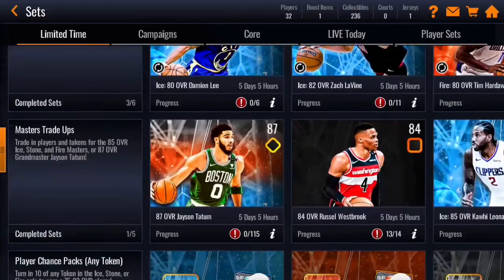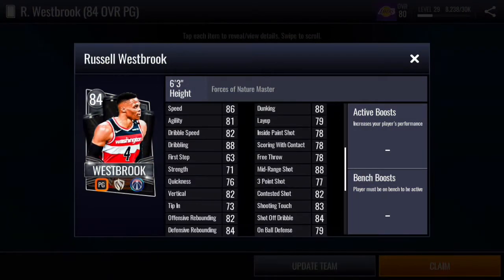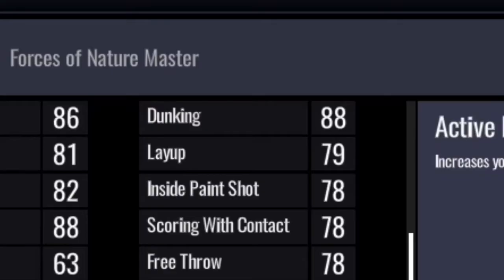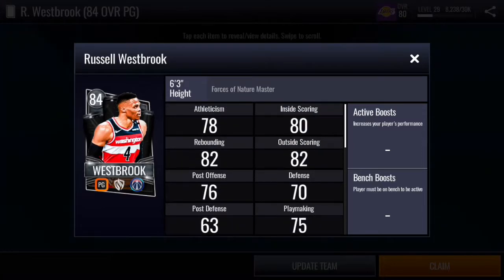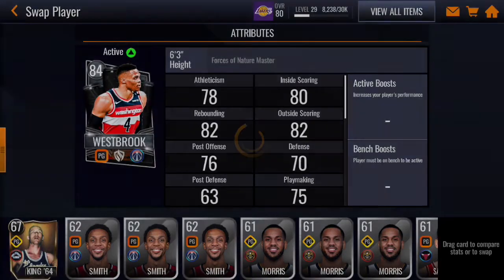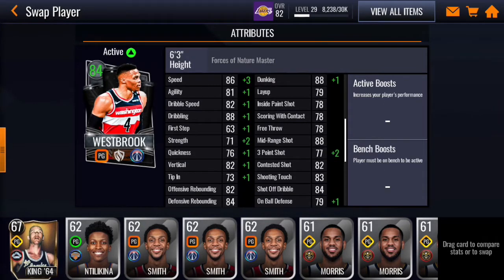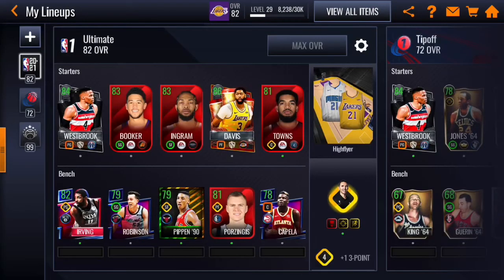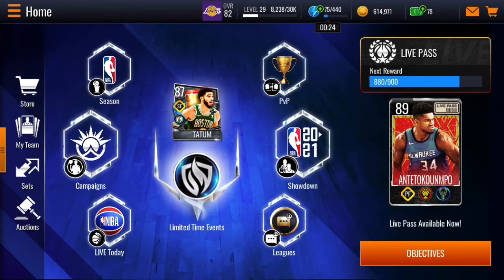FREE RUSSELL WESTBROOK(gameplay)BEST SLASHING PG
Make sure to comment to give me feed back
Free elites
Elites
Free